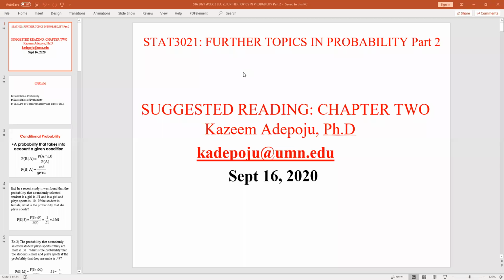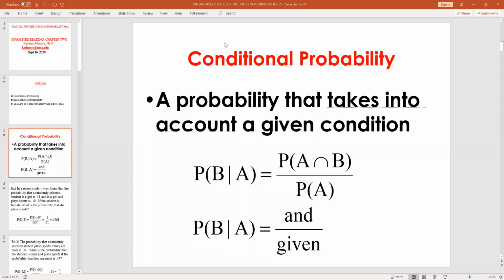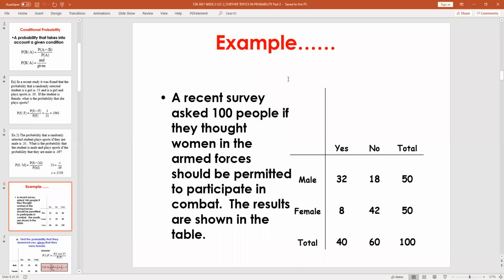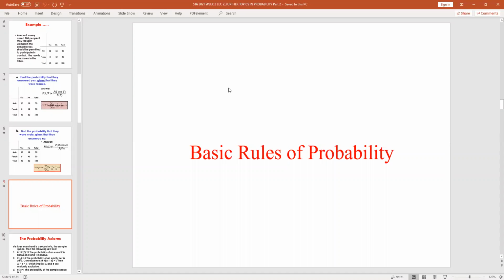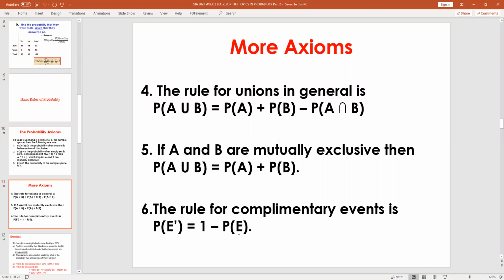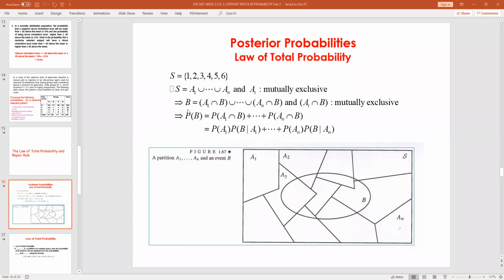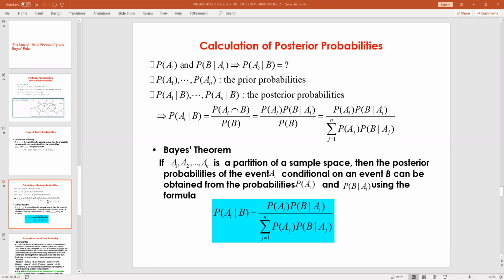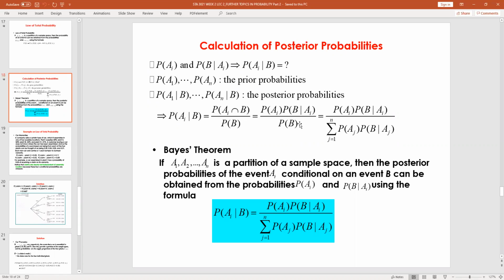Further Topics in Probability